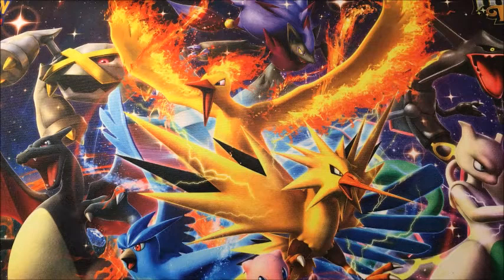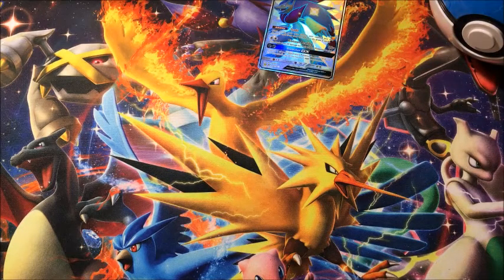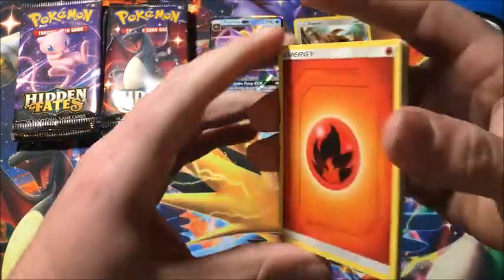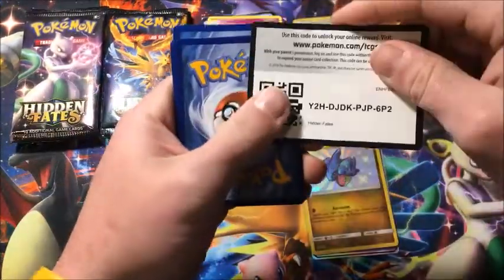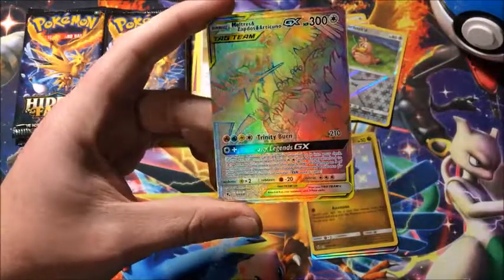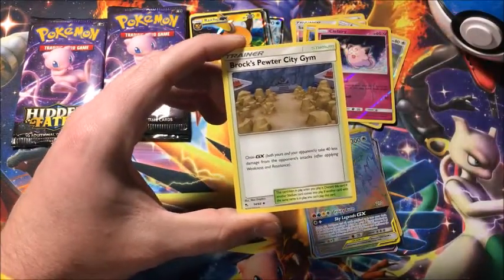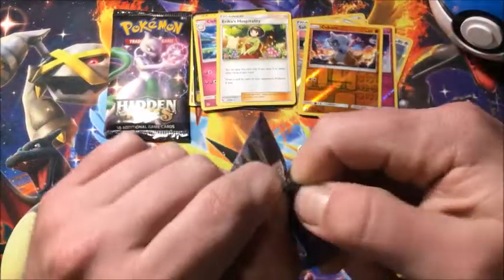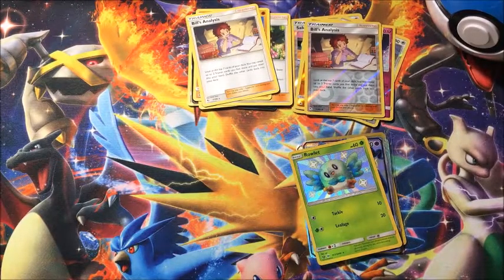GREAT BALL HIDDEN FATES BOX!!!! Trying this again Master Set challenge!!!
In today's video I'll be opening up another Hidden Fates Great Ball Box in search to finally complete the master set! Will I complete it today??